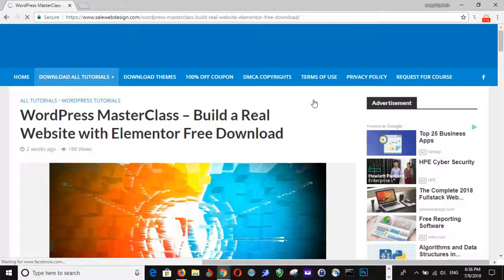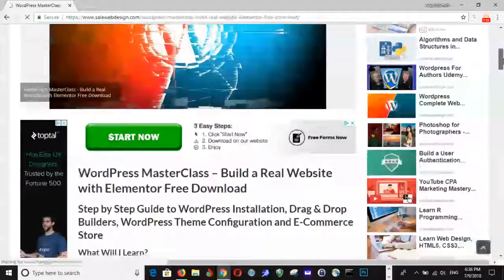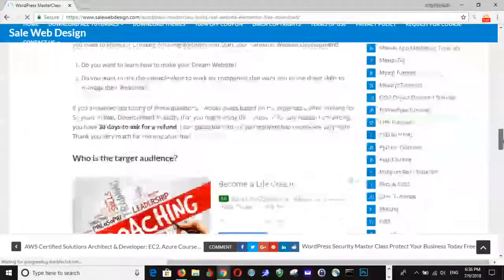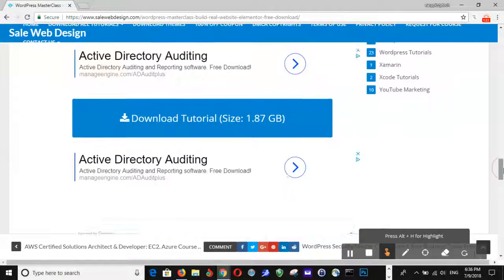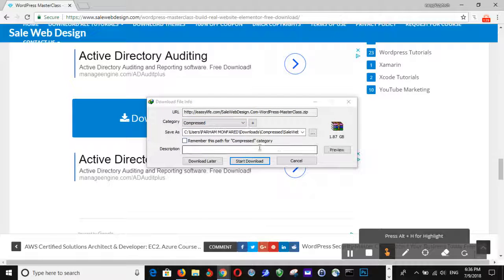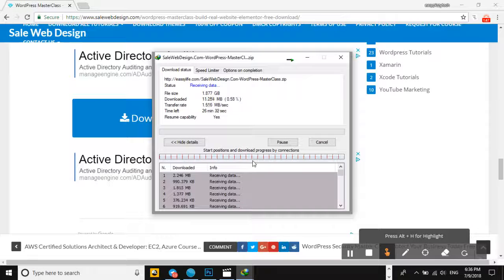How to download free video tutorial